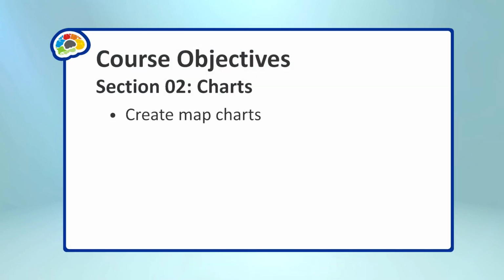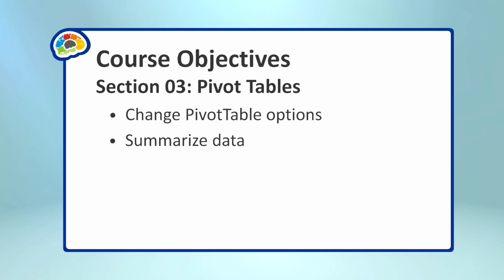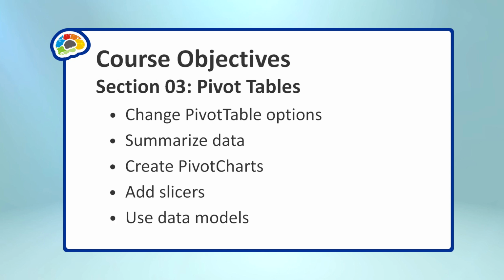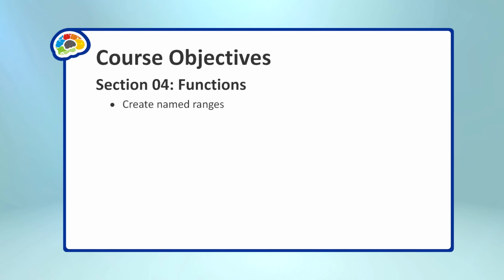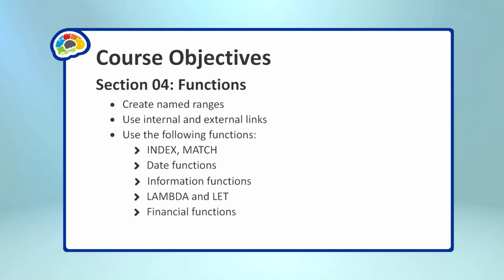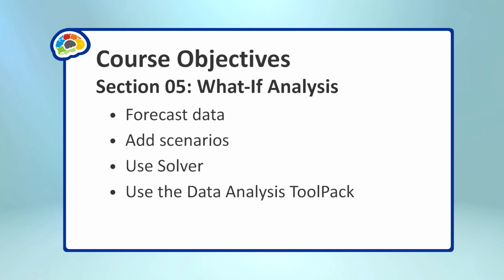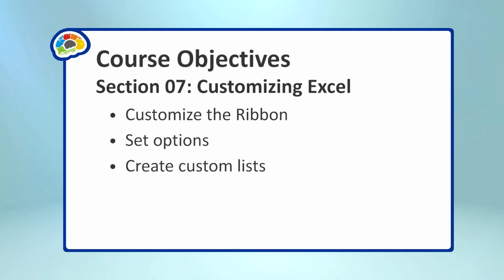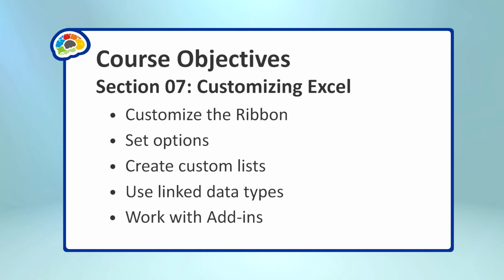Mastering Excel 365 - Expert (2025) - Course Sample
Learn to enhance both communication and data analysis by expertly utilizing the advanced features of Excel 365.

Being able to use Microsoft Excel skillfully is crucial for all business professionals who use, analyze, and apply data. Since Excel is the most popular data analysis tool in the workplace, increasing your ability to utilize its advanced features is vital for professional development and success.